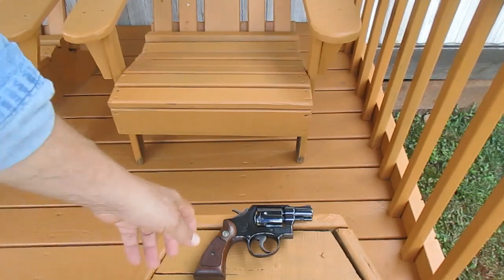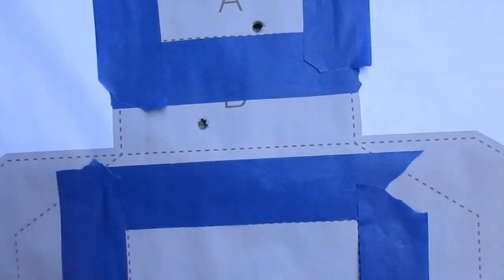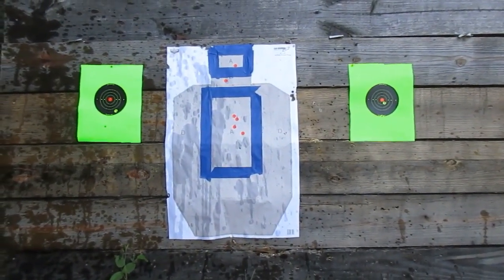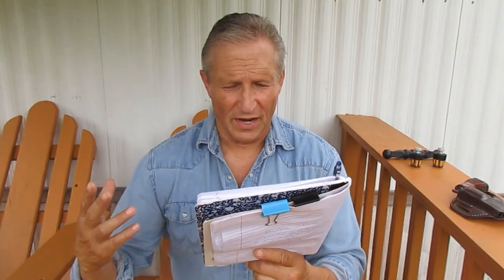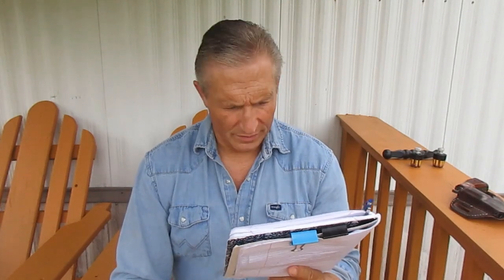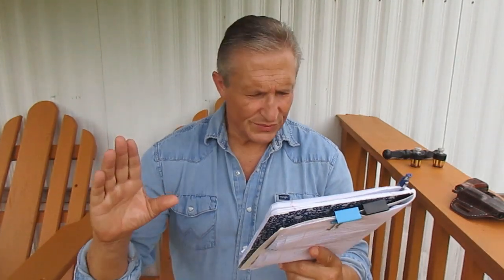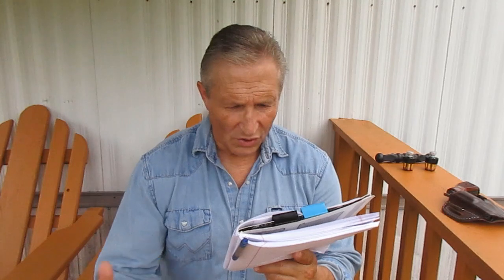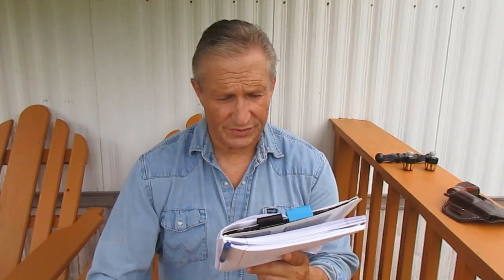How much capacity?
What capacity gun should you carry? I may not have specific answers here, but taking a few tips from Claude Werner, you may reconsider what firearm you really need on a day to day basis.
I put links to a PDF of The Armed Citizen - a Five Year Study, to his podcasts on Negative Outcomes, and to a video by Joel Persinger on the "Always Gun."